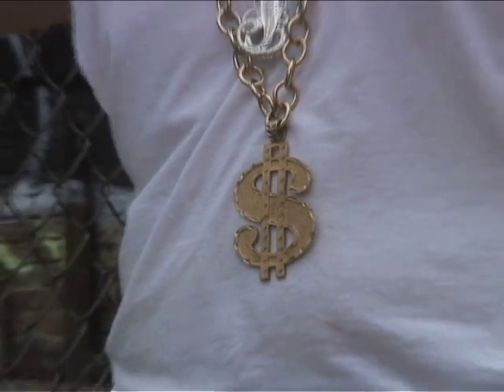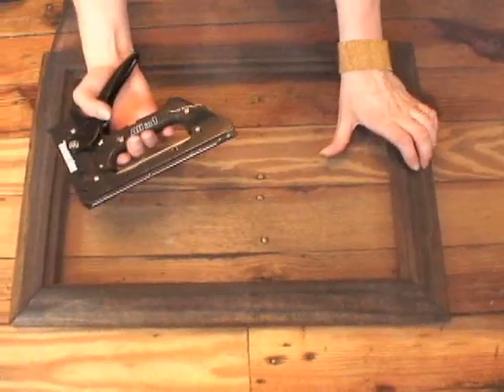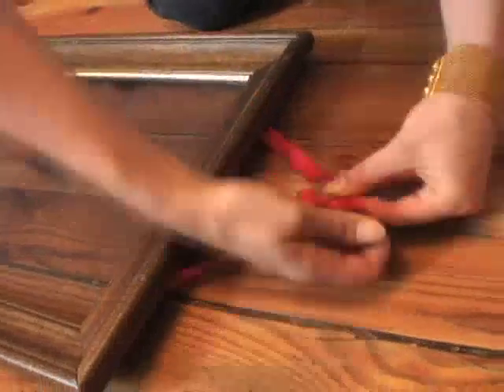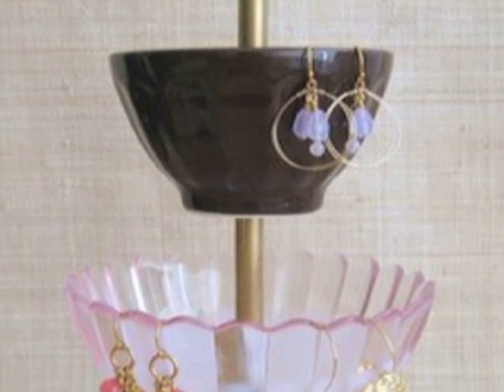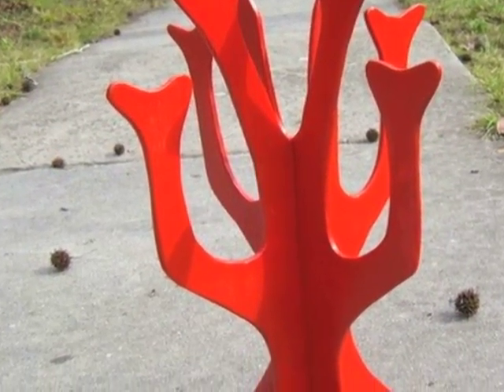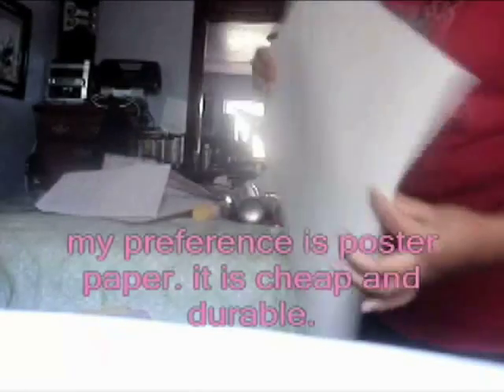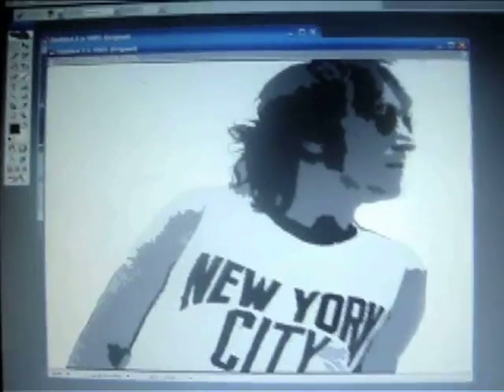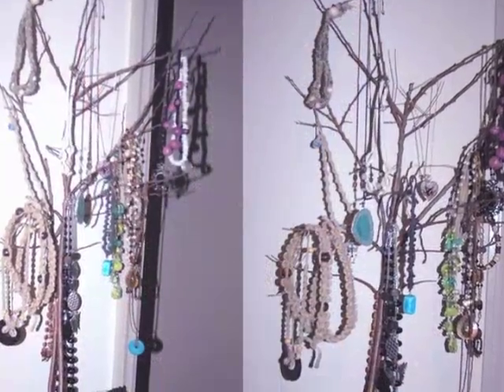Jewelry Organization Holiday Gift Ideas : Decor It Yourself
Most people have a ton of jewelry and accessories; the trick is how to organize. This week we make a DIY earring screen and display it in vintage pieces. We also reveal who won the Tool Box Contest and show you a tutorial of their winning project.

Who Made It
Sara Schalliol